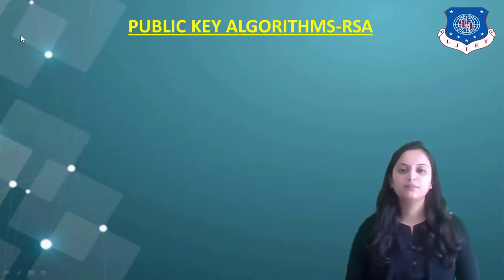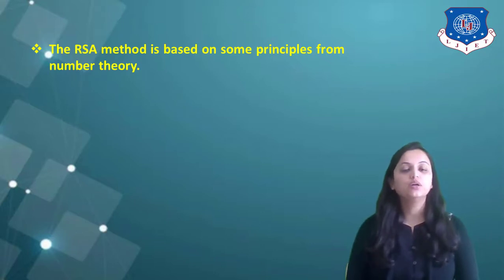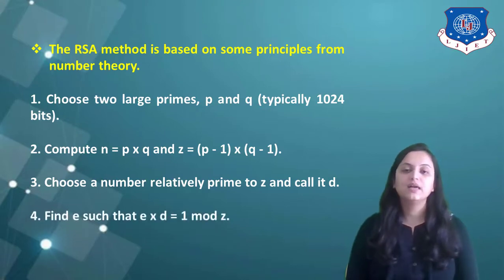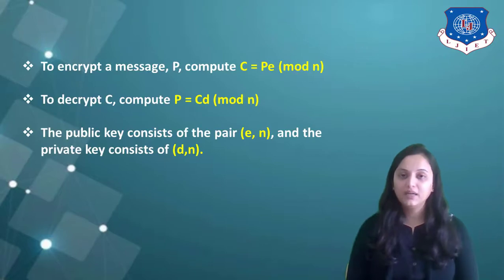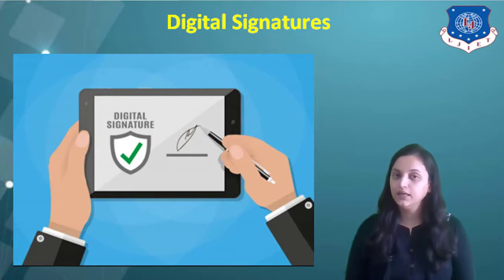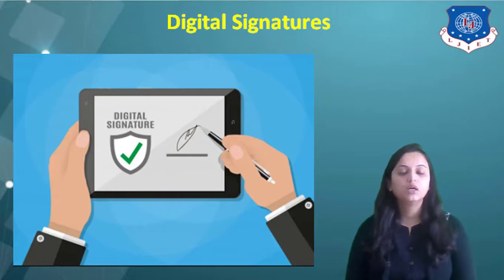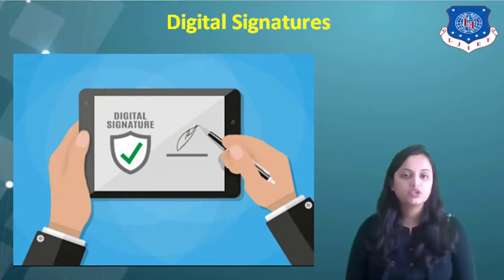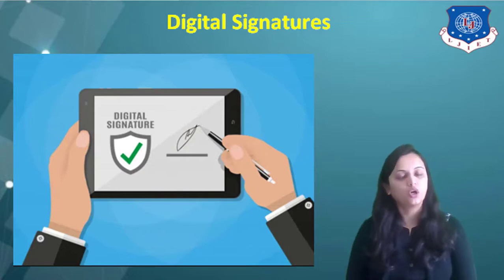SESSION_35_DATA COMMUNICATION & NETWORKING_SEM_7_EC_25_OCT_2020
TOPIC : Public Key Algorithms - RSA & Digital Signatures